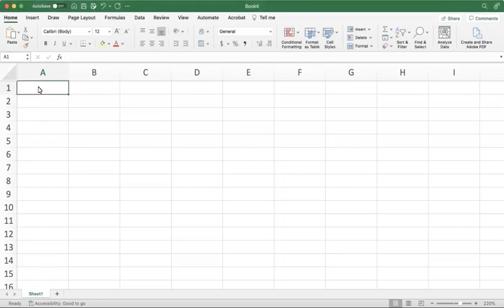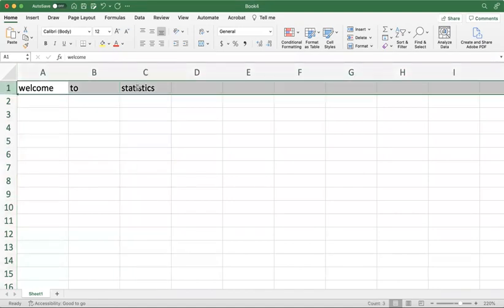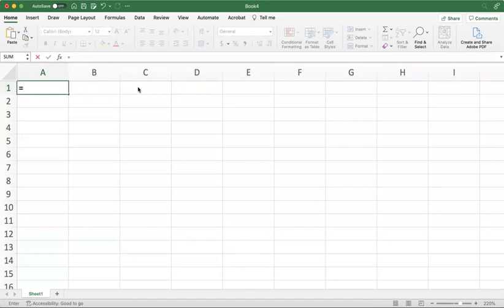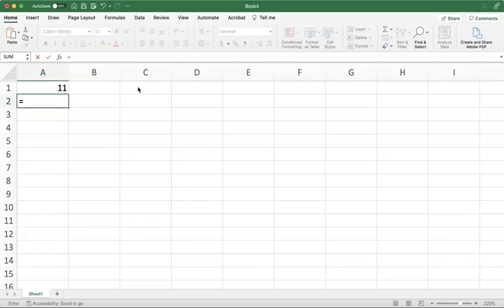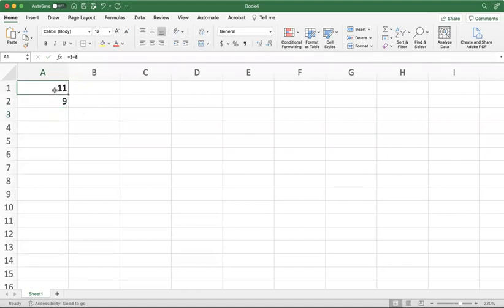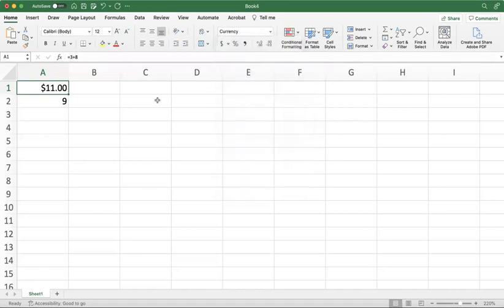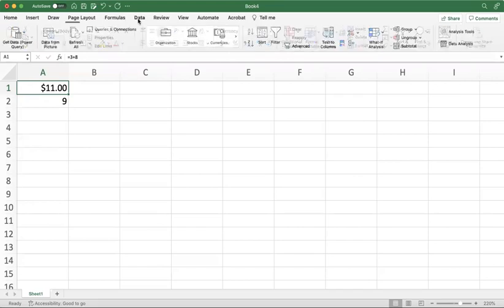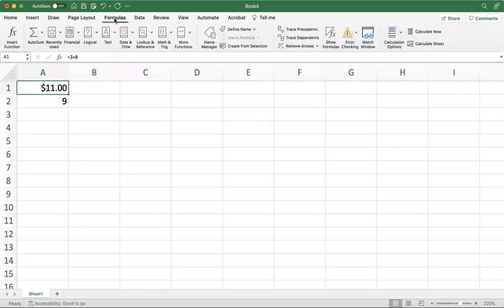Microsoft Excel Orientation